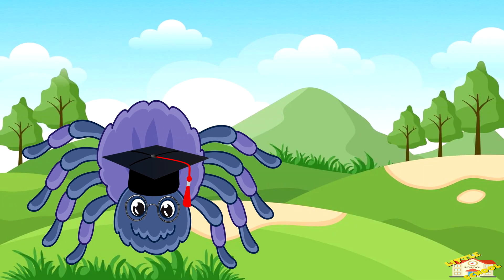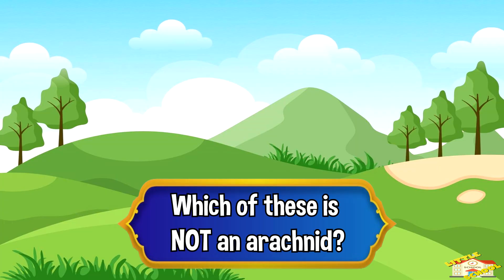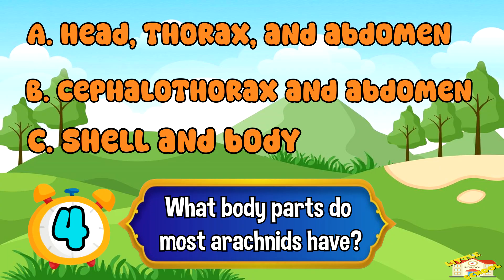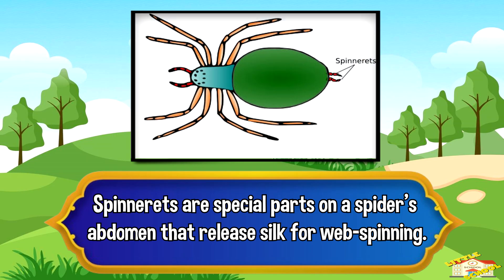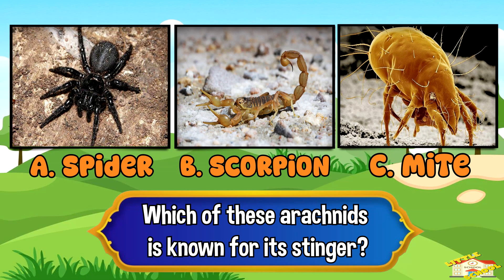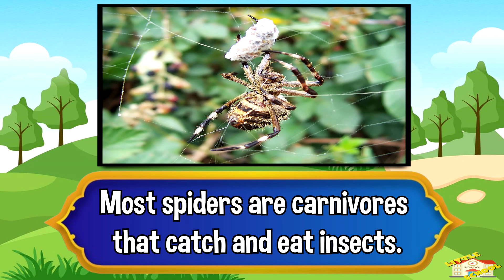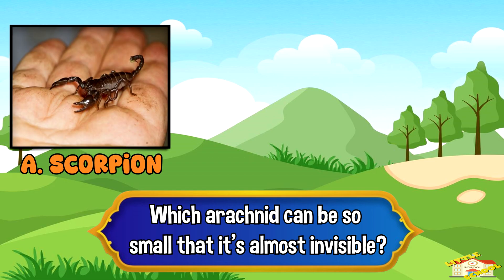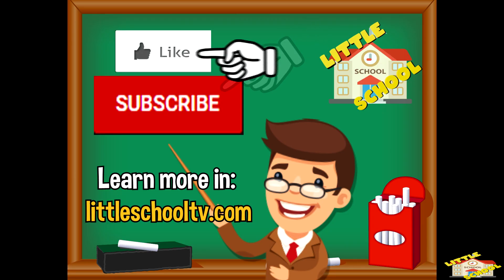Arachnid Quiz | Science for Kids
Hey kids!

In today's video, we will be taking a quiz on arachnids!

What makes arachnids different from insects?

Science for kids, quiz for kids,